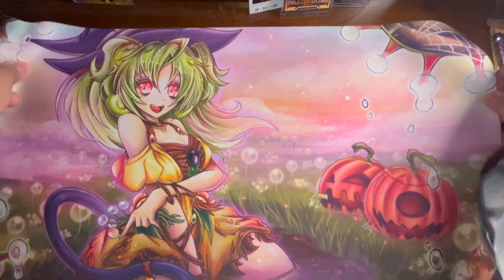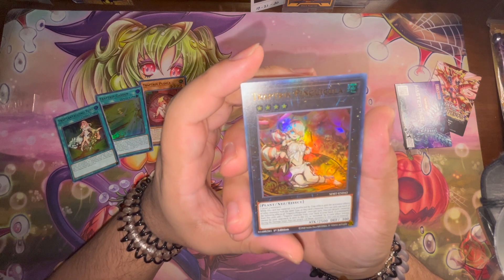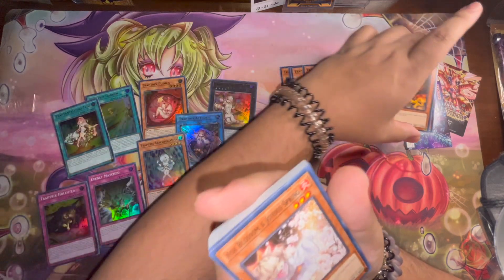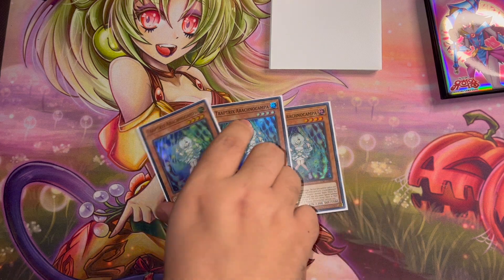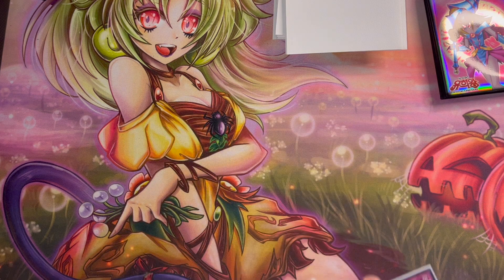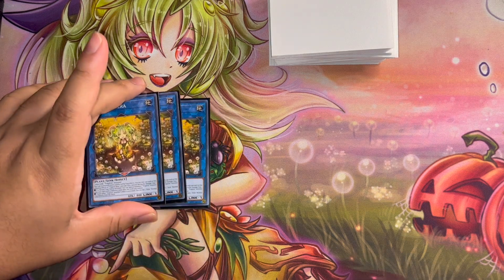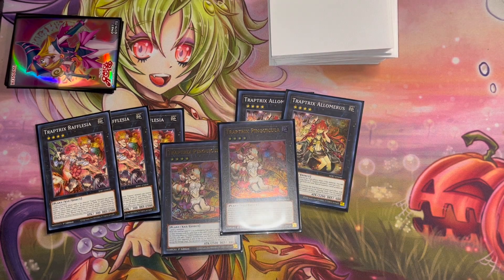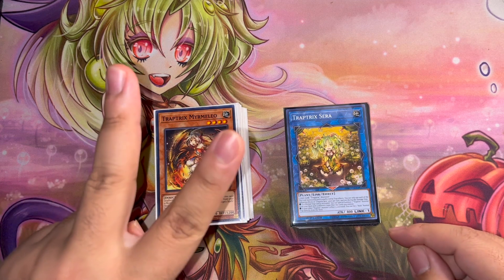Yu-Gi-OH! $30 Trap Trick Deck Profile!! 3x Structure Deck!! Post - Beware of Traptrix Structure Deck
In my own opinion, I believe that the Traptrix structure deck is a better structure than the dark world one because it is more of my play style. Should I definitely play a more constructed version of this deck?